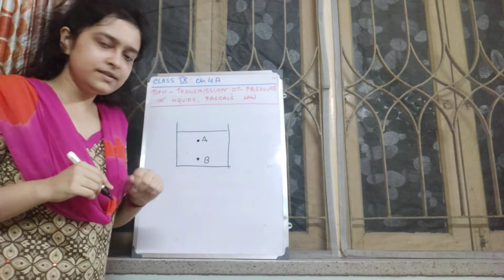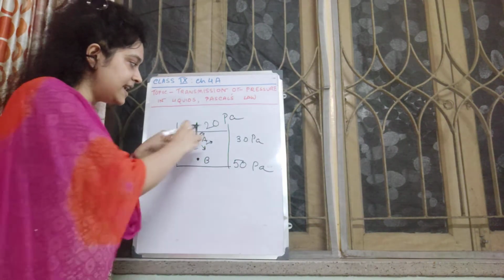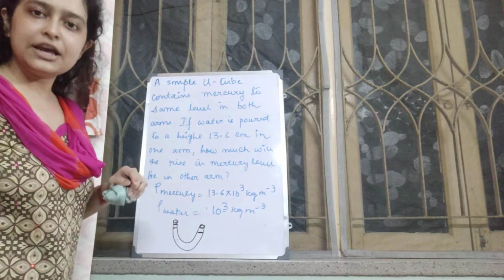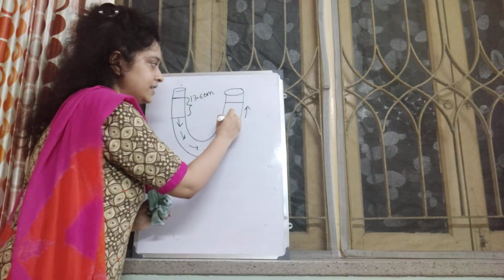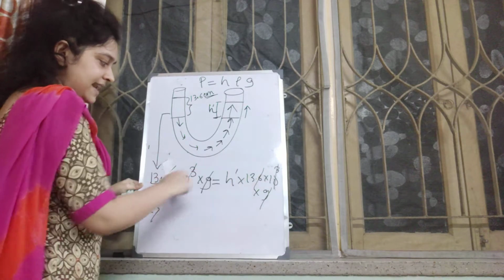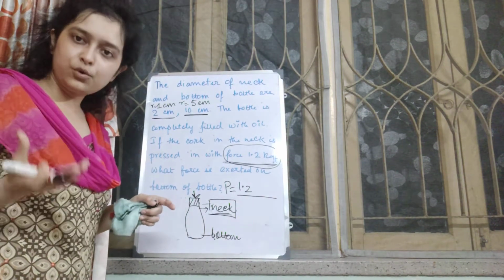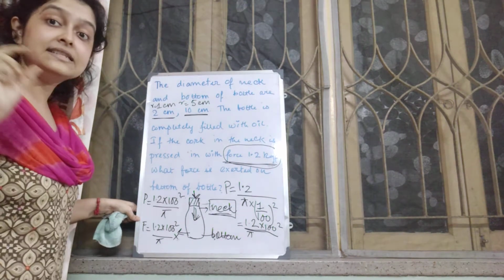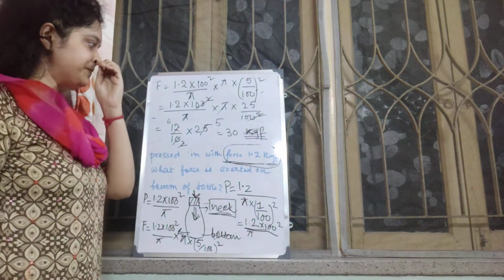CLASS 9 PHYSICS:CH4A_PART3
Transmission of pressure in liquids,Pascal's law